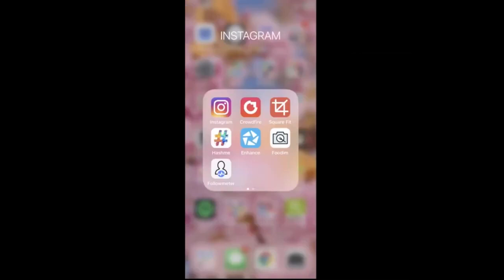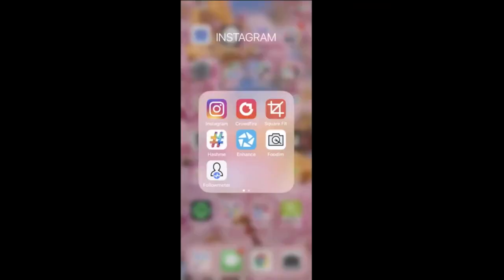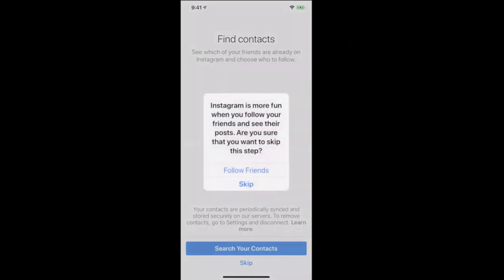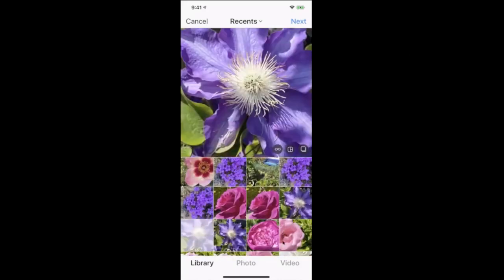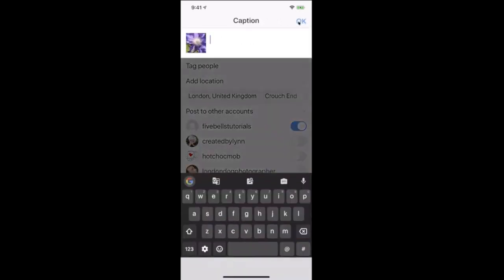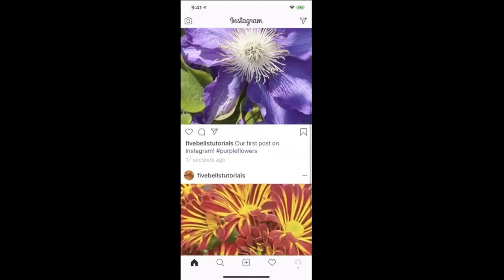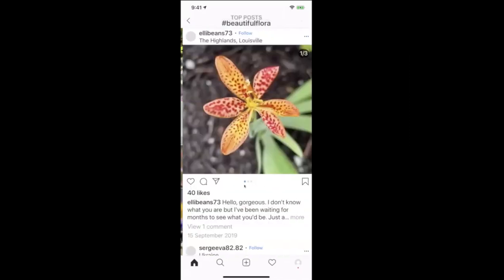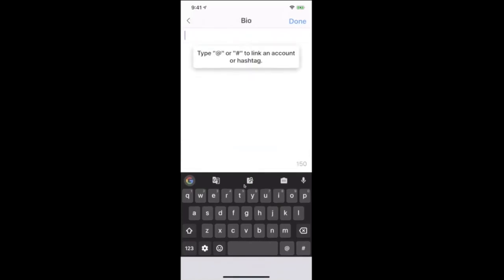How to use Instagram on iPhones and Android phones, for complete beginners, with Lynn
Our friendly technology club for seniors continued online for a few months during the lockdown of 2020. We held weekly tech help sessions online, and occasionally ran a tutorial such as this one. In this video, volunteer helper Lynn explains how to start using the popular Instagram app on smartphones.   (We are now back to our weekly face-to-face sessions, so if you happen to be based near East Finchley in North London (UK), drop in and join us on a Tuesday afternoon during term-time between 2pm and 4pm at the Five Bells pub on East End Road.

Subtitles edited to 4:26, 31/10/25